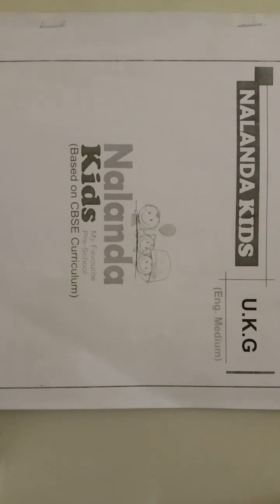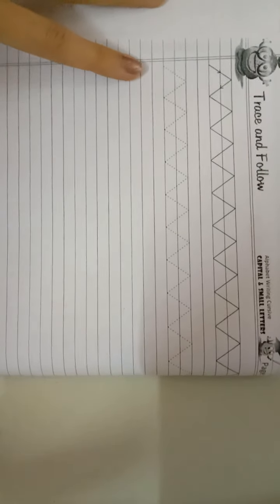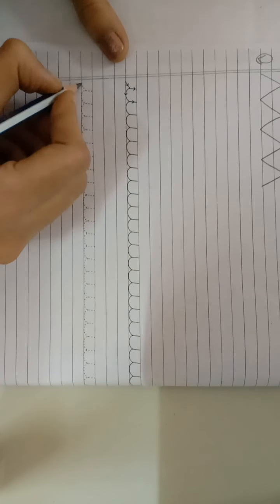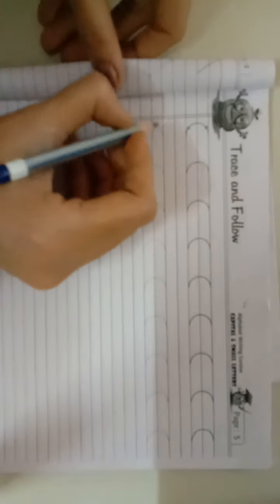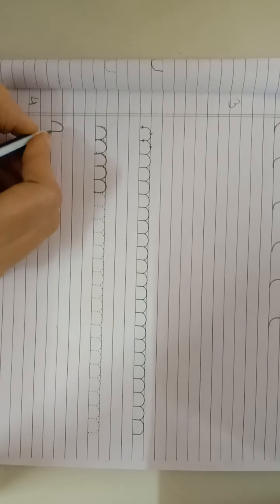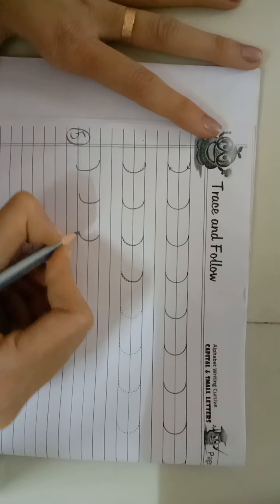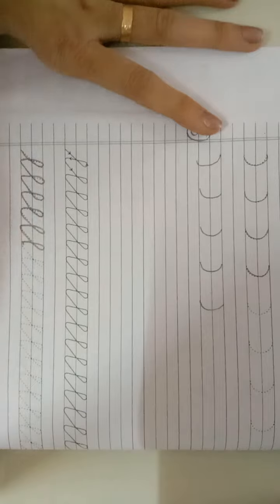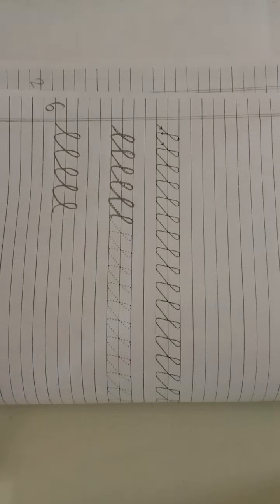Ukg Eng Med || Cursive Writing pattern practice